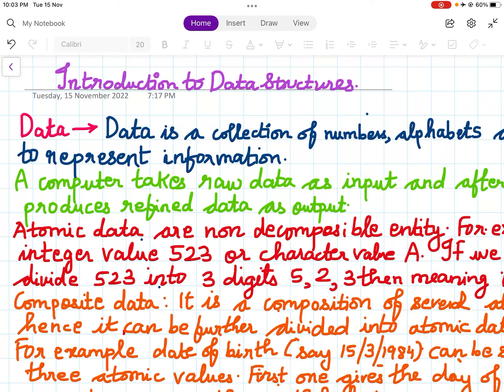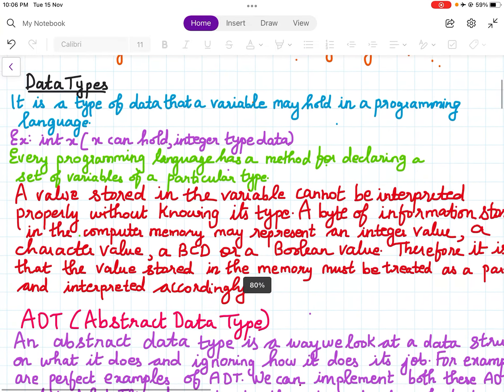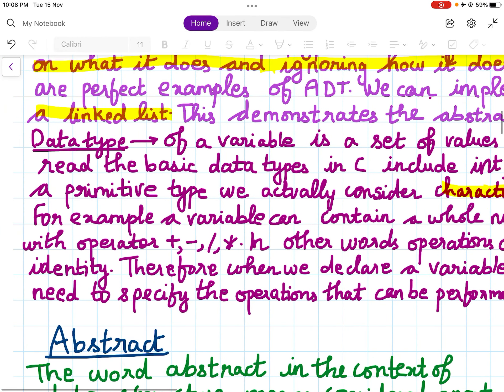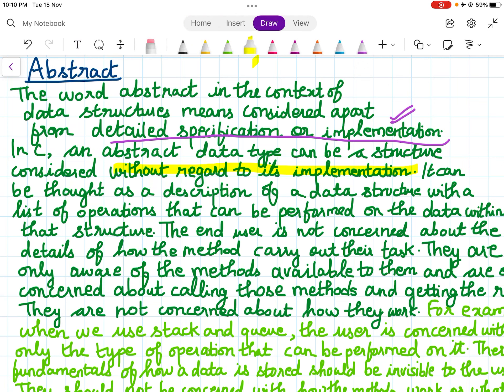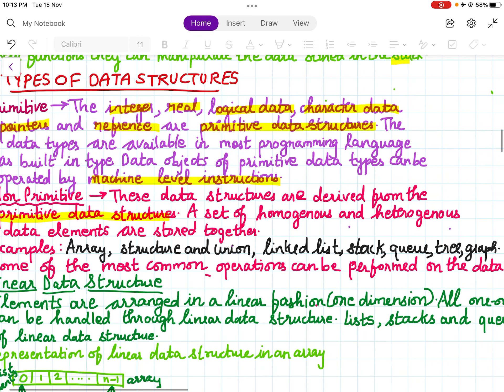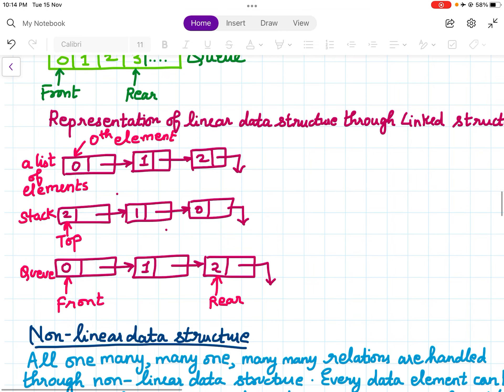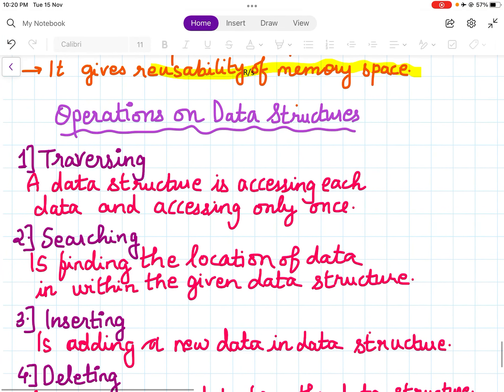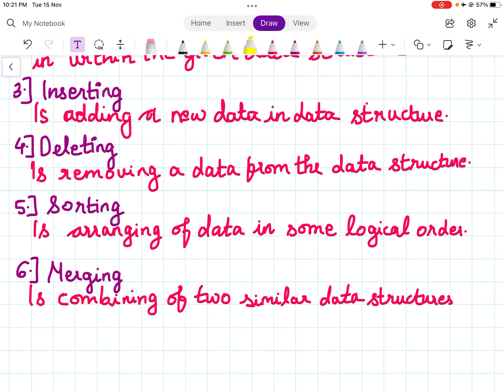Introduction to Data Structure Lecture 1